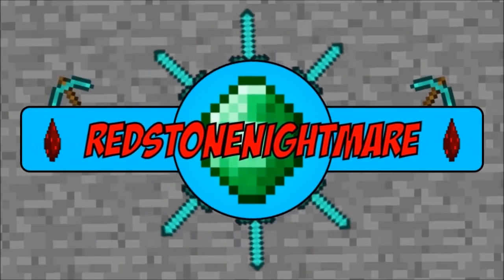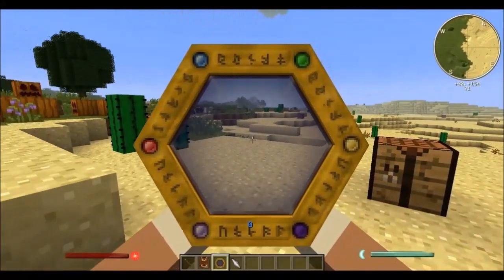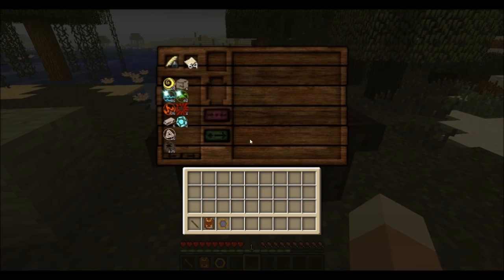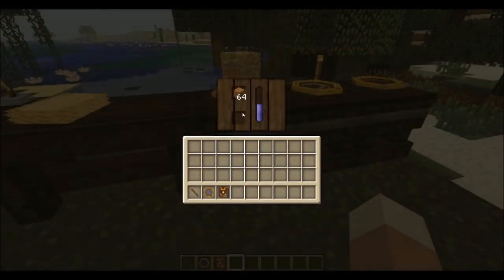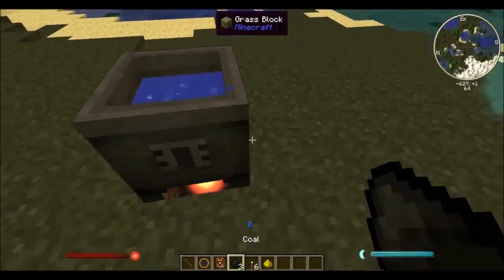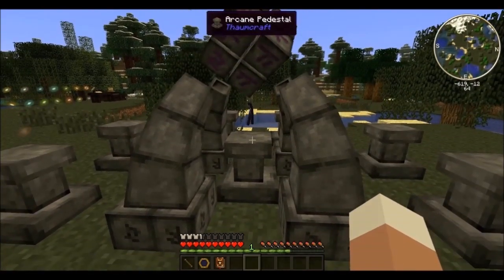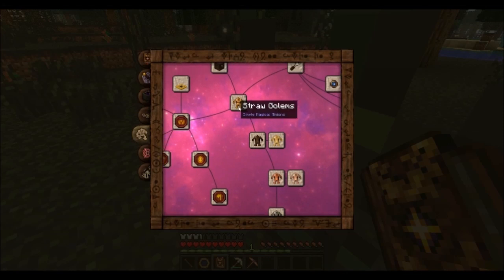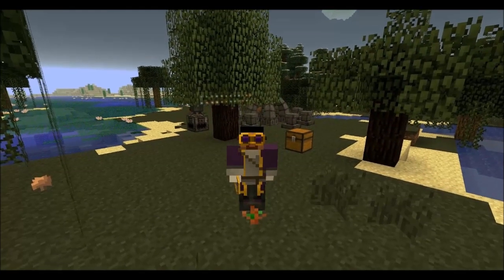Minecraft Spotlight: THAUMCRAFT 4 - Basics & First Steps (1.6.4) -= Mod Showcase & Tutorial =-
Hello everyone!
In today's video, we're going to have a look at Azanor's Thaumcraft 4 mod. This is a huge mod and quickly gets confusing for starters, so I put together a small and slick guide that will introduce you on the basic concepts of this mod. Hope you enjoy:)